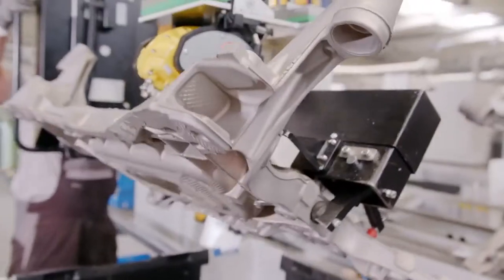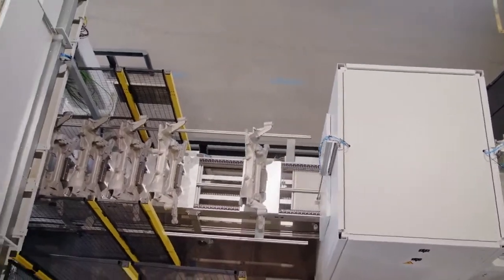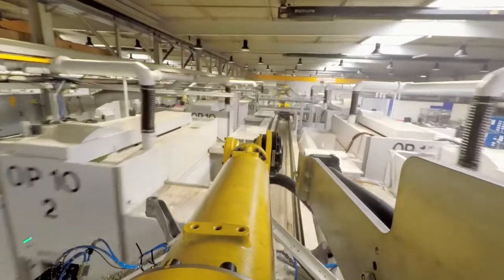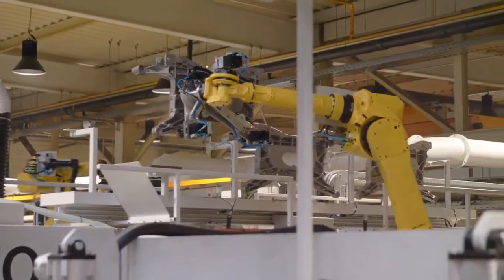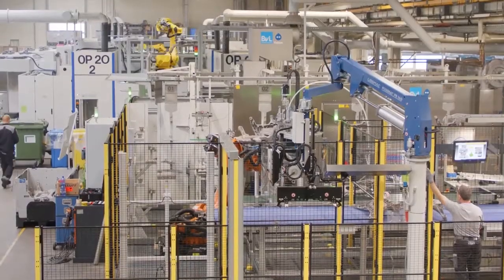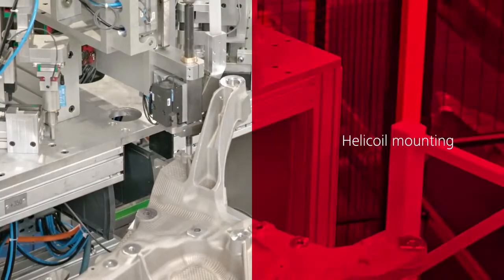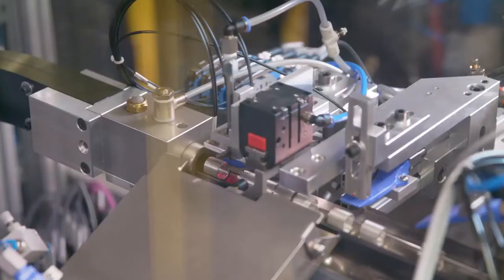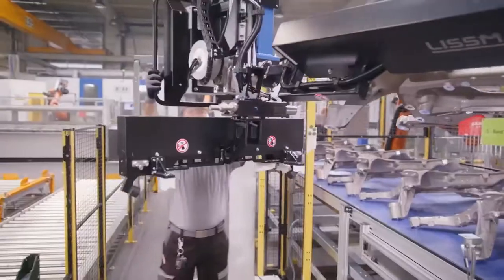SW BA08-12 ve BA06-22 CNC Yatay İşleme Merkezi / Montaj Hattı İle Entegre Full Otomasyonlu Üretim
SW BA08-12 CNC Yatay İşleme Merkezi modeli için;
adresini ziyaret edebilirsiniz.

adresini ziyaret edebilirsiniz.